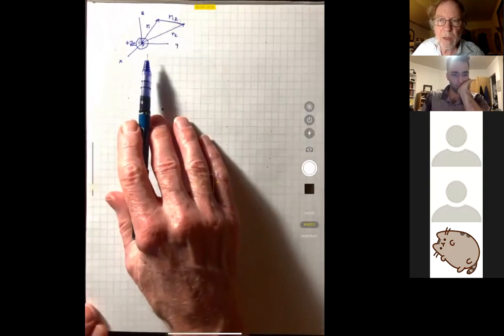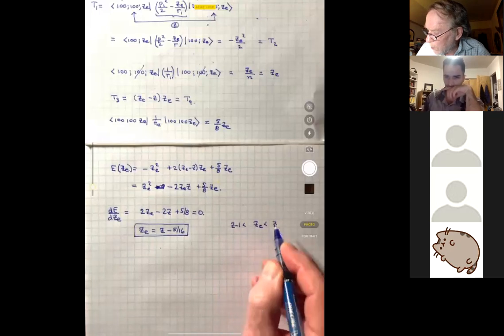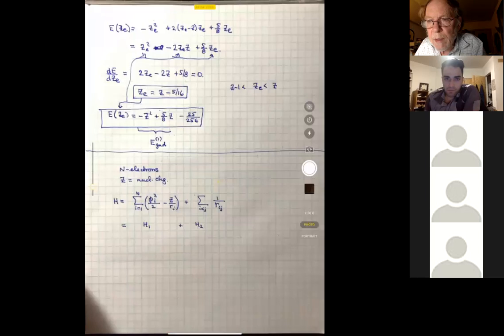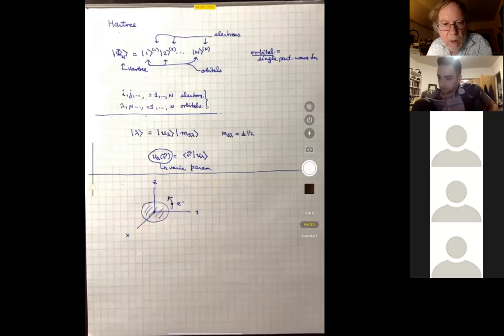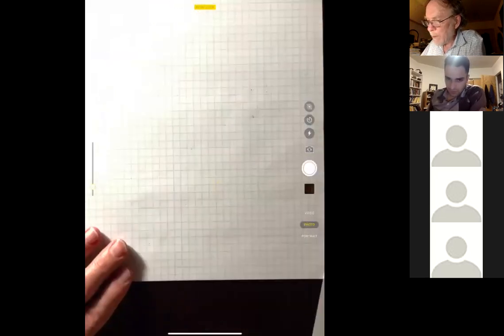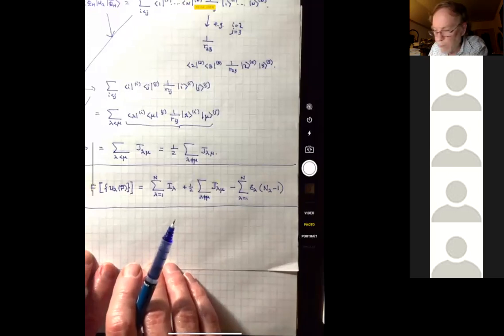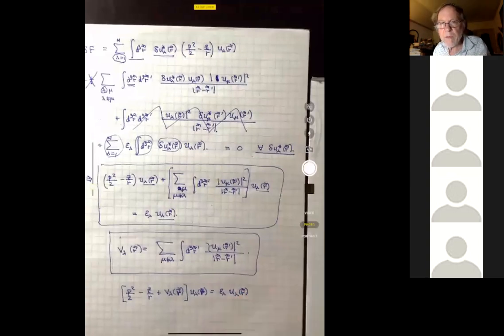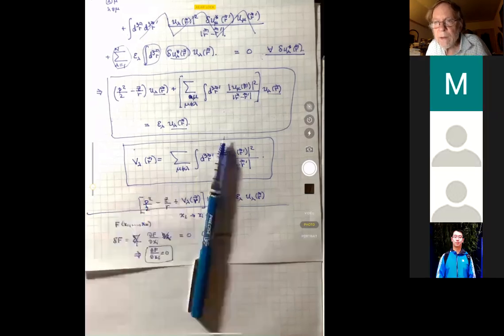L30 Helium C, L32 The Hartree Fock Method in Atoms A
Lecture 30 Helium part C
Lecture 32 The Hartree Fock Method in Atoms part A